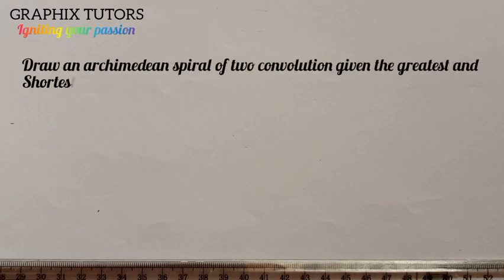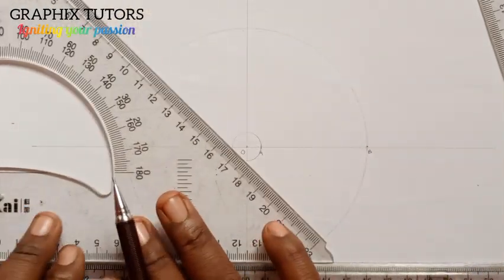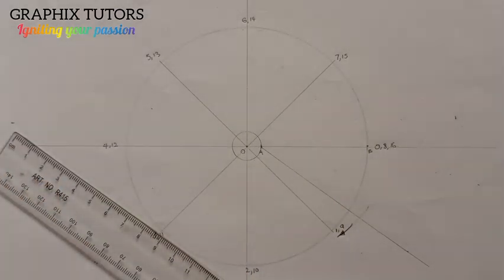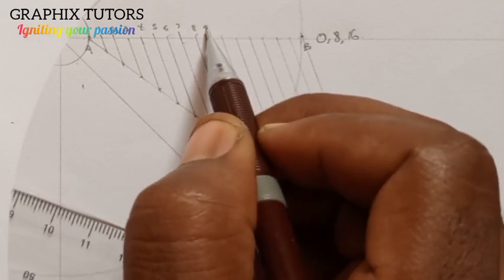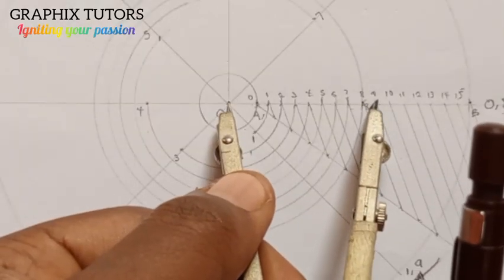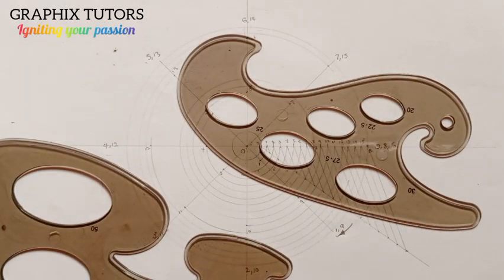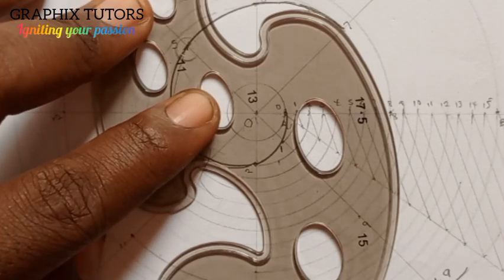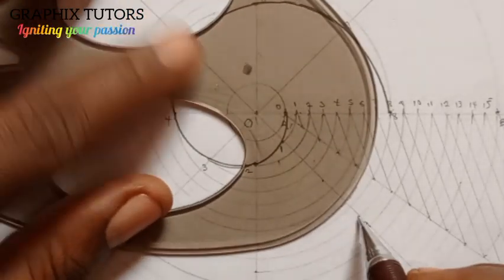Archimedean Spiral with 2 Convolution having greatest and shortest radii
learn how to draw Archimedean Spiral  with 2 Convolution having greatest and shortest radii